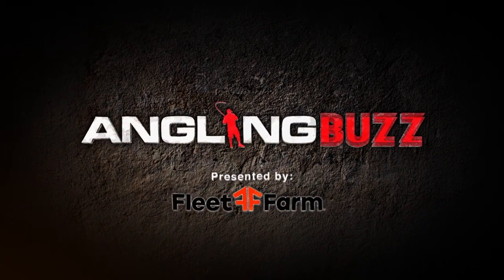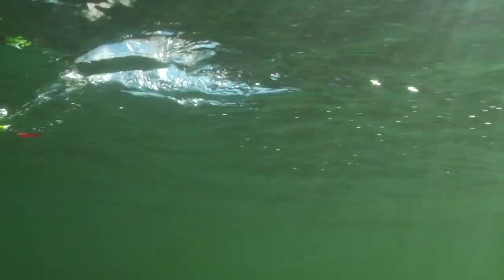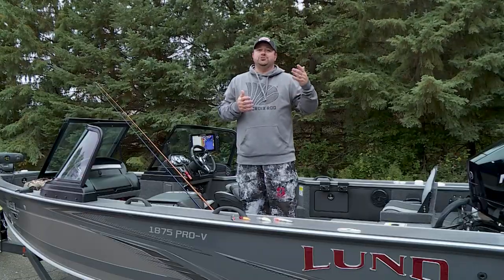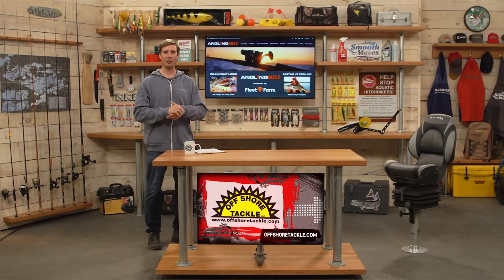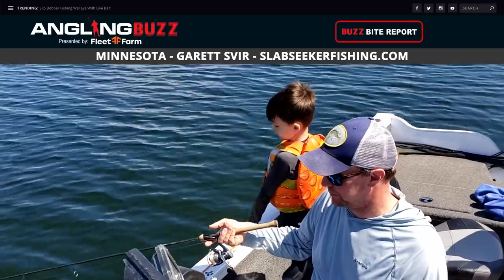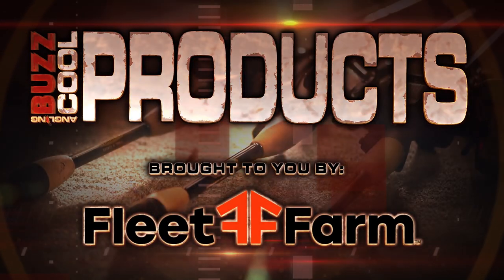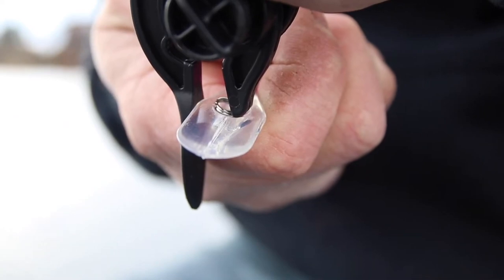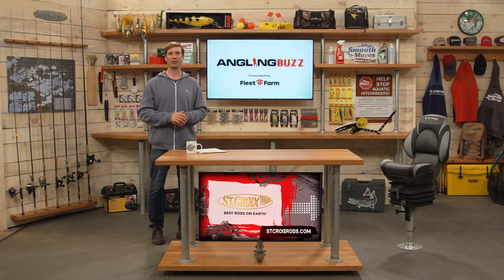Crankbait Logic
Today there are many incredible fishing lures on the market. Online and retail stores are packed with baits ranging from presentation-specific jigs, live bait rigs, blade baits, swimbaits, jigging spoons, topwater baits, and more.

The most diverse lure category are crankbaits. Throughout the season, we use crankbaits to catch crappies, walleye, bass, musky, pike, trout — you name it. Crankbaits come in a variety of sizes, shapes, colors, patterns and actions. Then, some cranks are designed to float, sink, and suspend baits. Some work better for cast casting, and others, trolling.